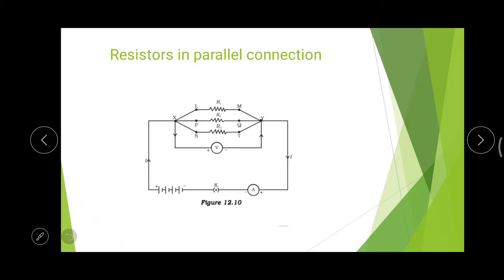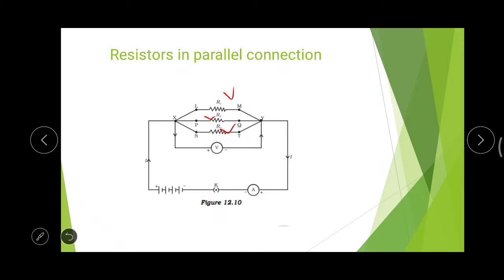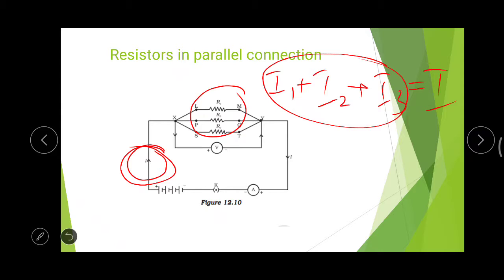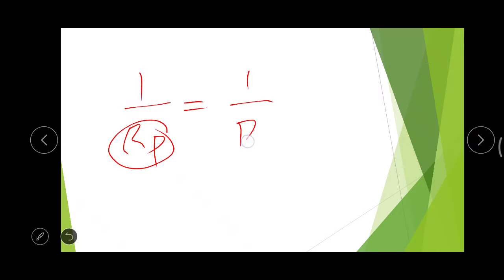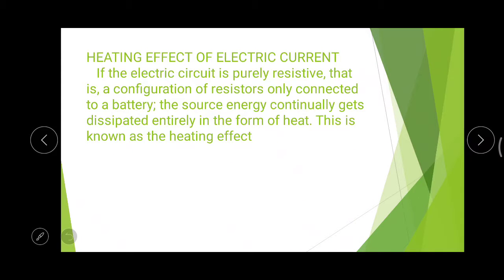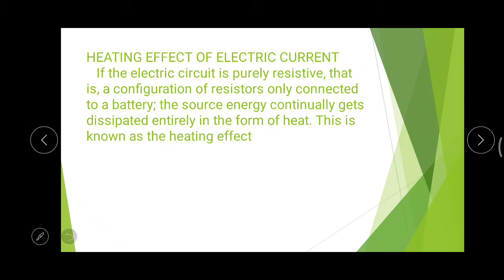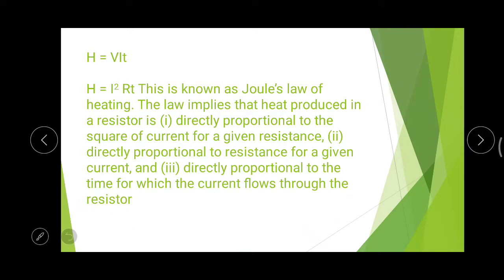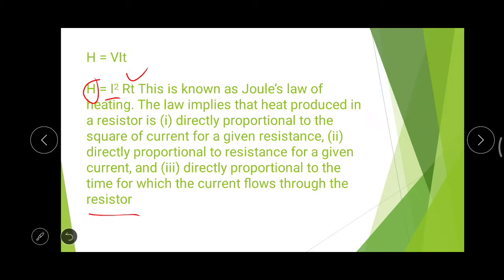Class X Science and Technology chapter 12 cont. The Heating Effect of Current